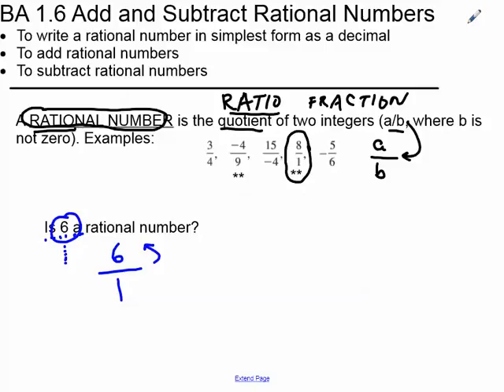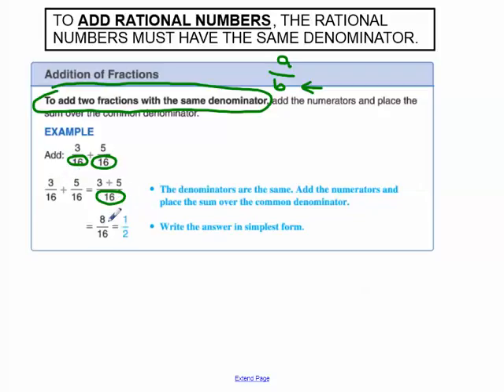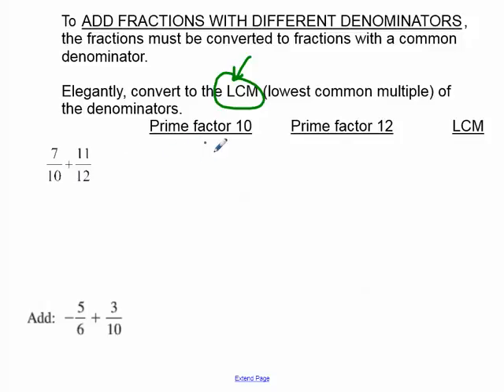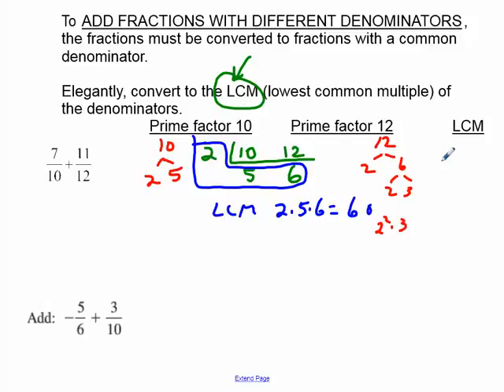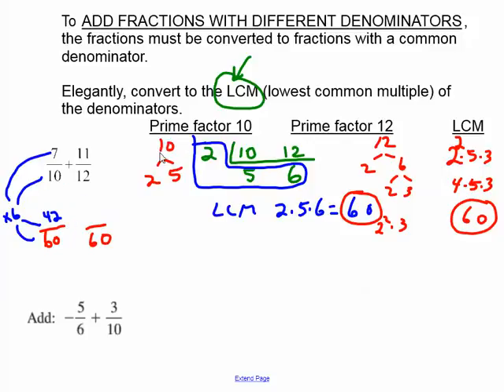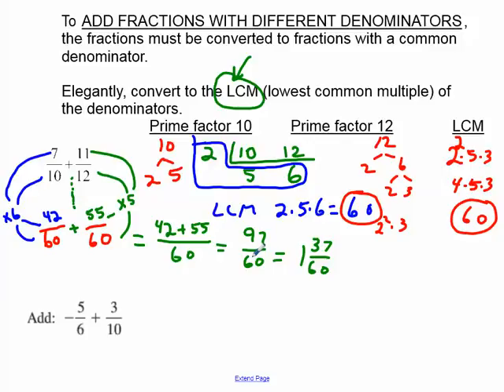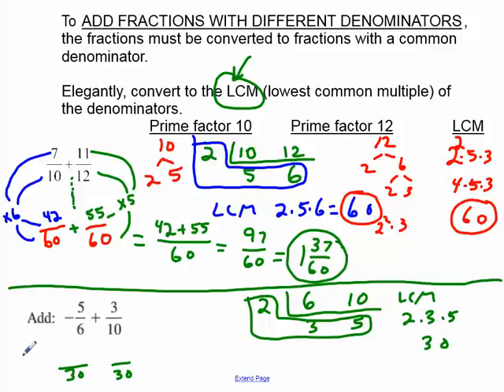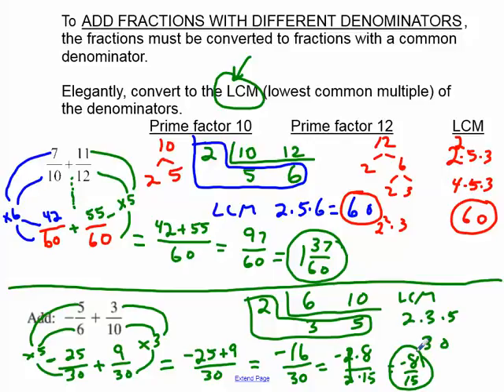BA Ch 1 6 C Rationals Add 2016 08 07 15 37 29